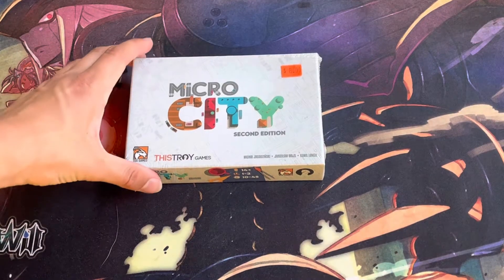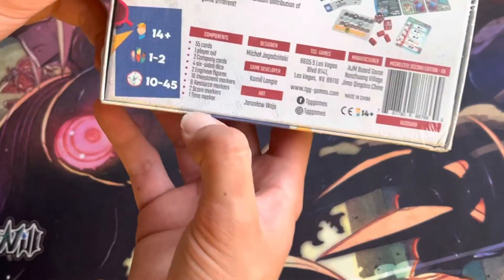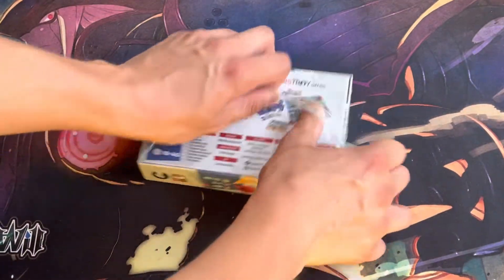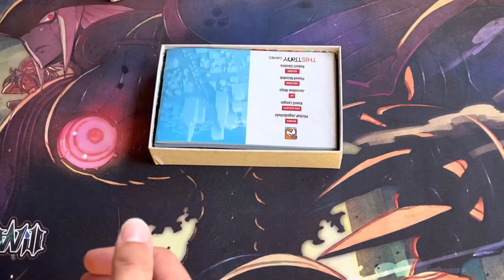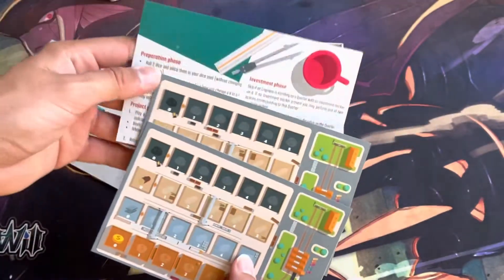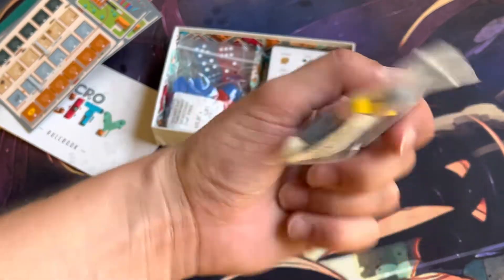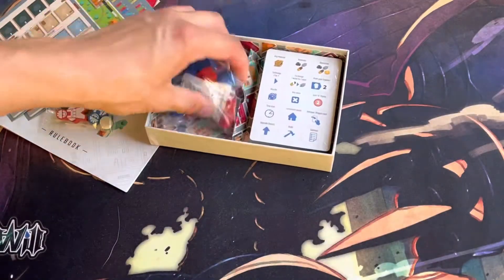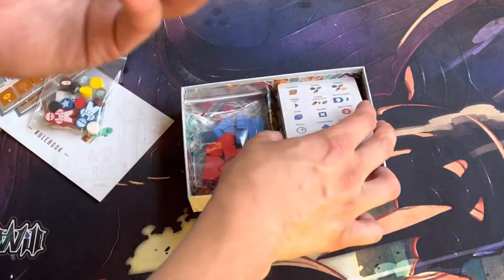Micro City (Second Edition) quick unboxing